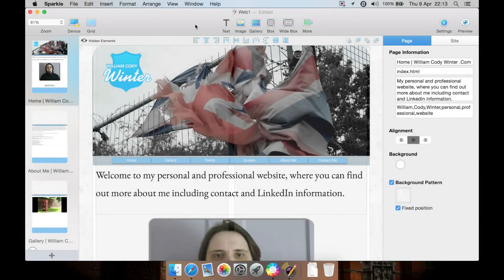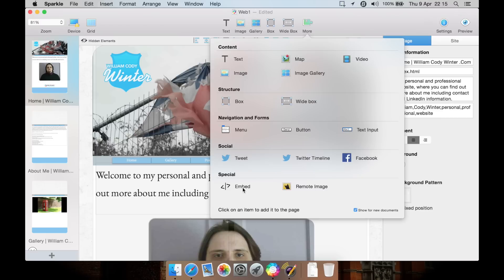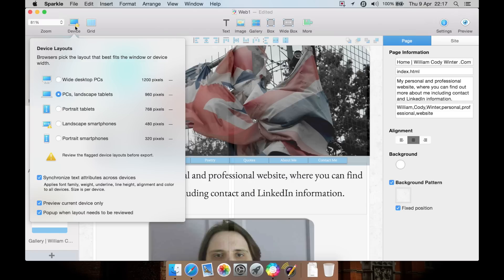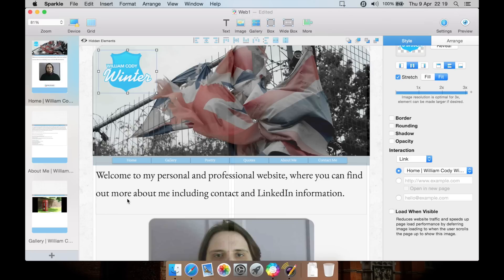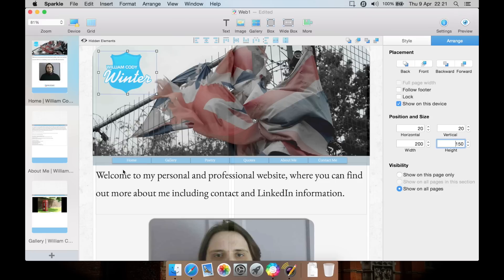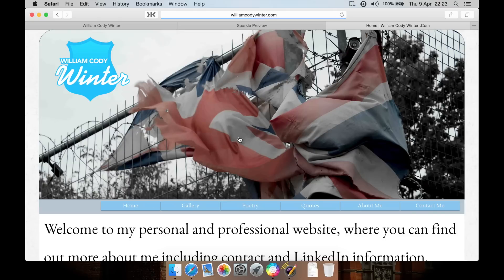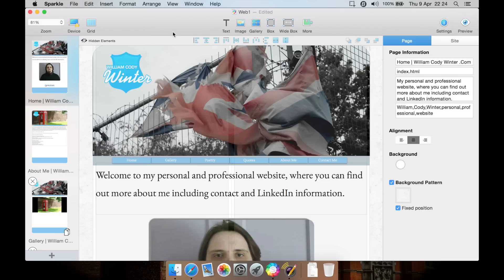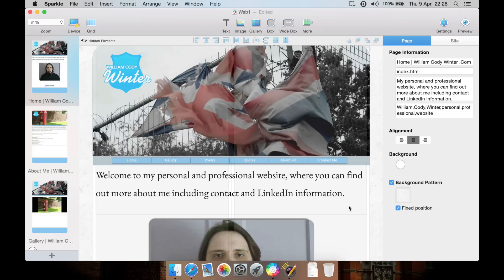Sparkle Visual Web Design for Mac: Review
My review for the visual drag and drop visual website maker, Sparkle for Mac OS X.

Version: 1.2.1

Price: £59.99

Note: Bug fix for image export coming soon.

Thanks to  River SRL for making this review possible.